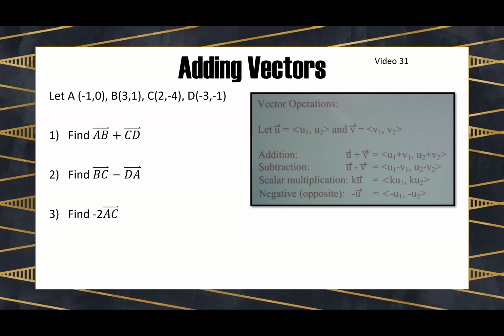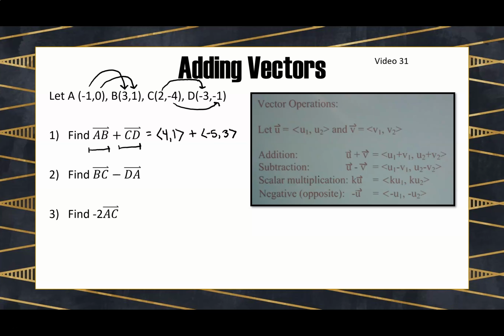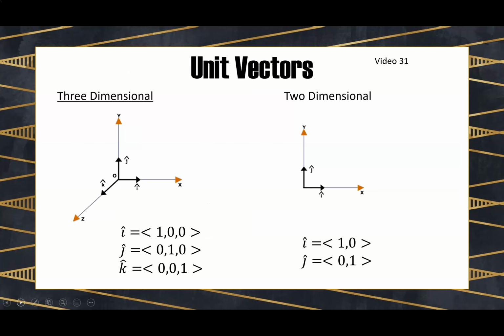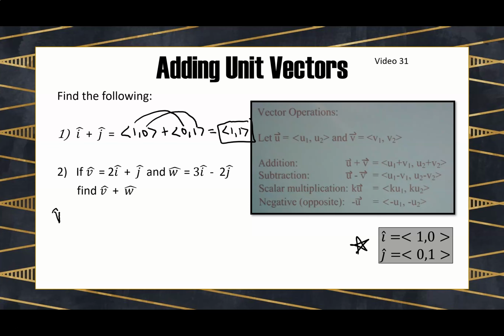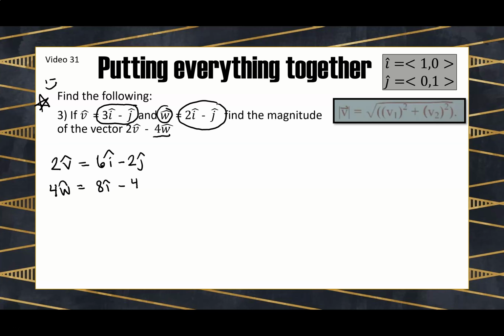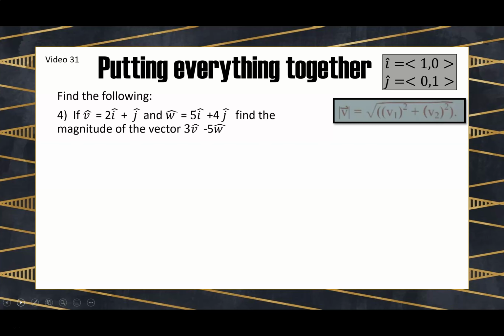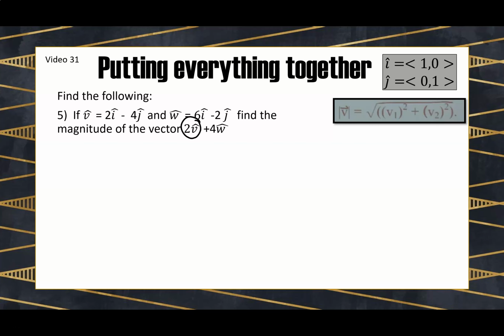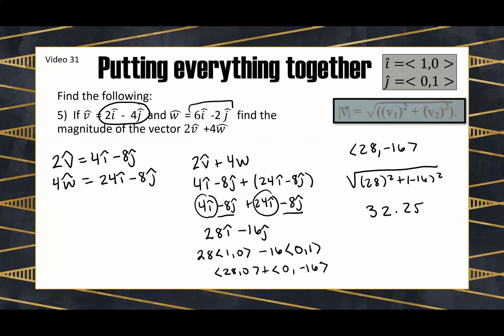CWU Math 154 Video 31 Adding Vectors